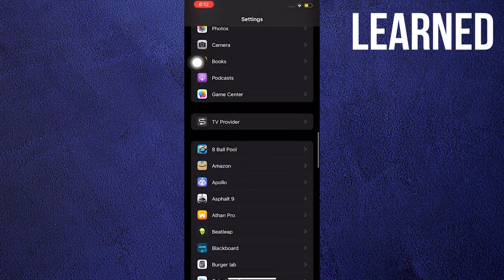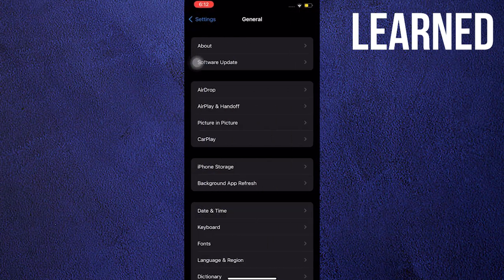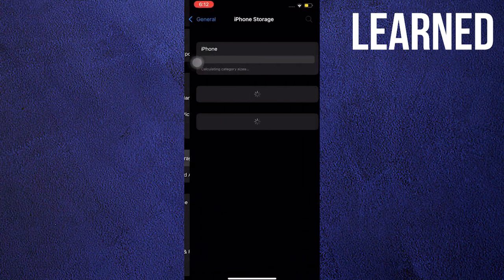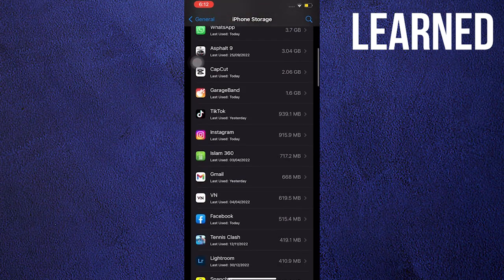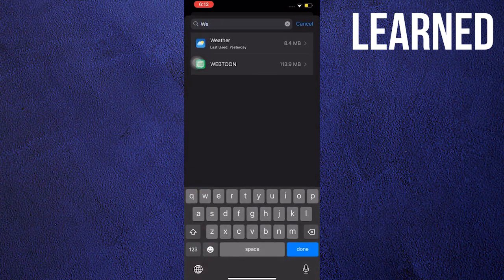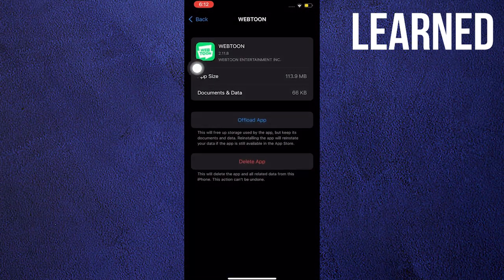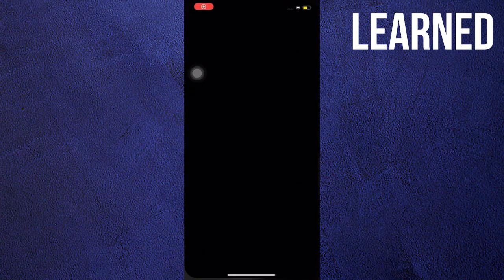How to Fix Webtoon App Stuck On Loading Screen (2023)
How to Fix Webtoon App Stuck On Loading Screen

If you want to know How to Fix Webtoon App Stuck On Loading Screen then just watch this step-by-step easy tutorial till the end to get the most out of it.